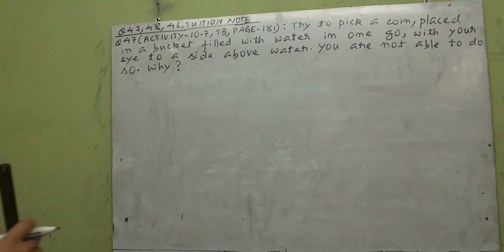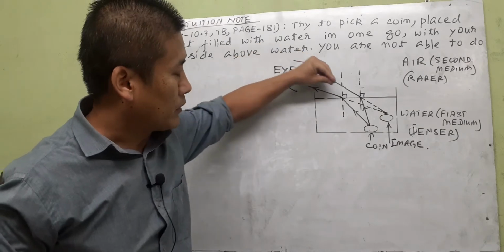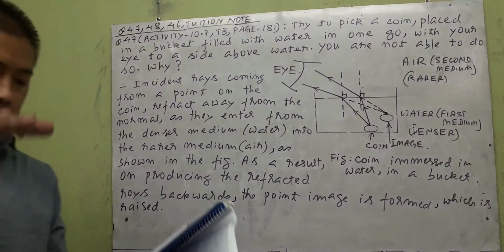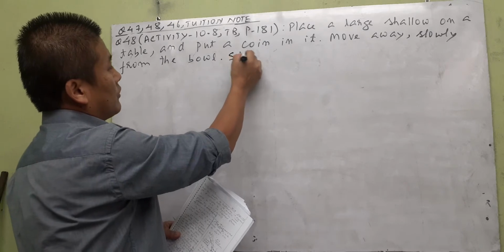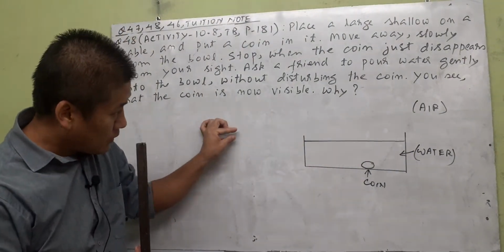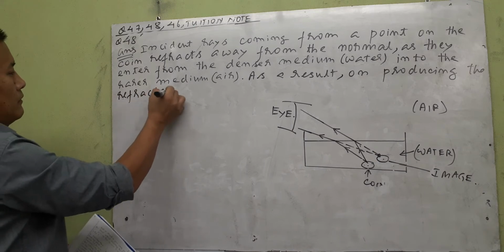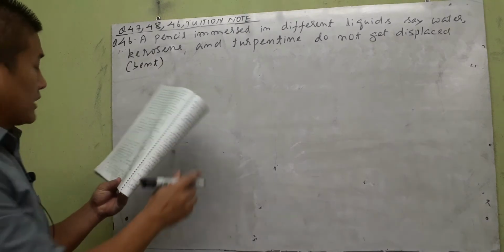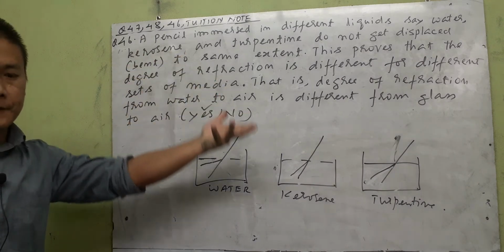CLASS-10,SC,CH-10, VIDEO-17, (Q47,48,46, tuition note).